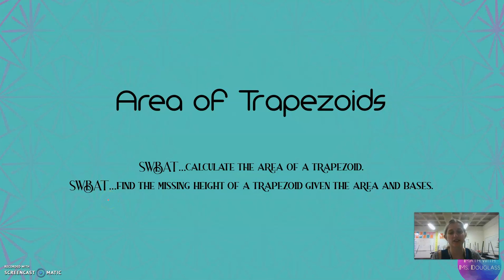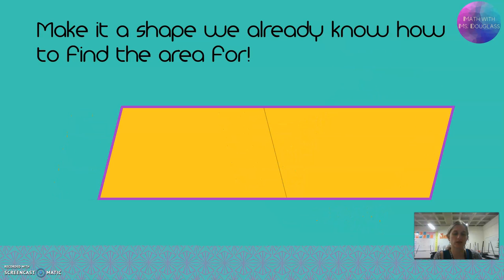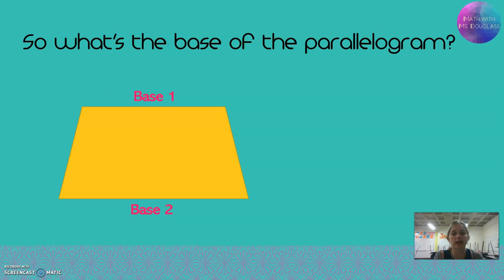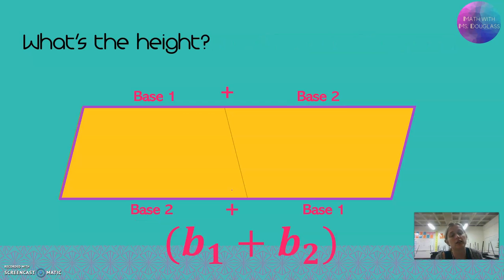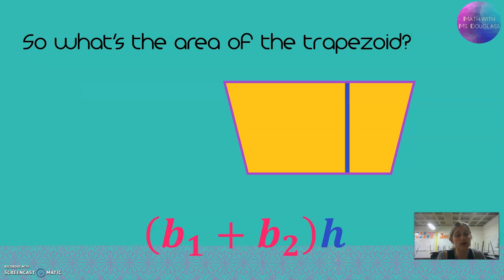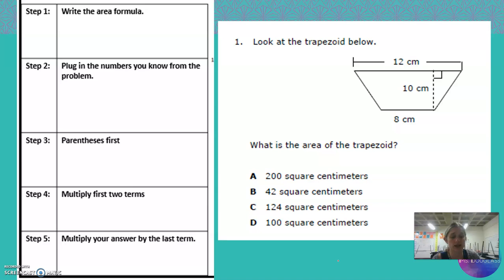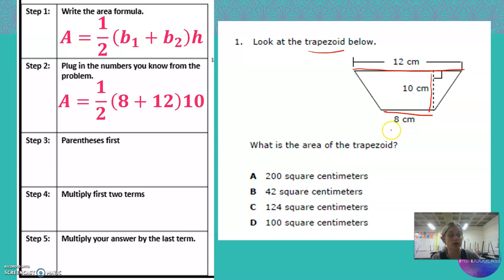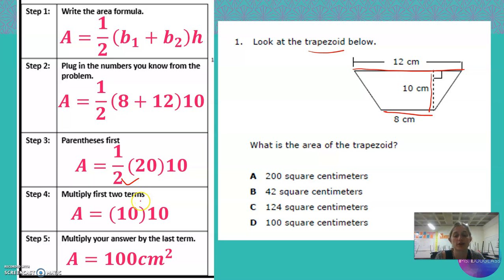Area of a Trapezoid